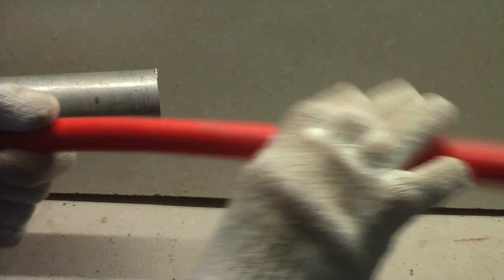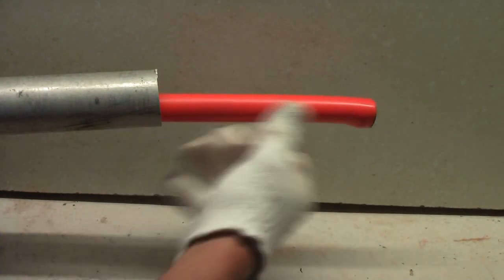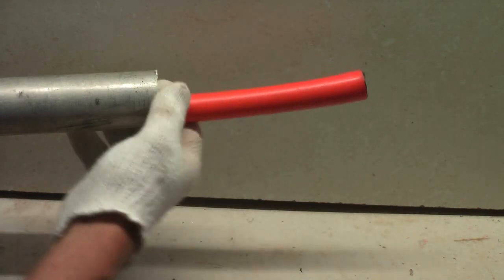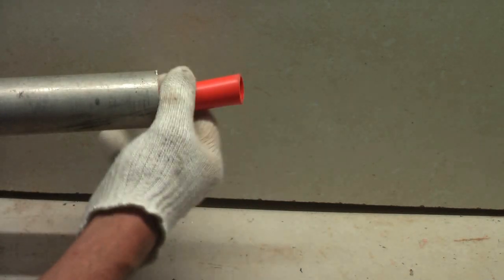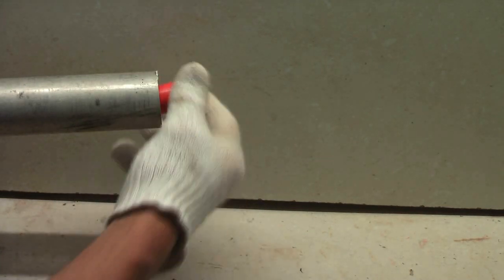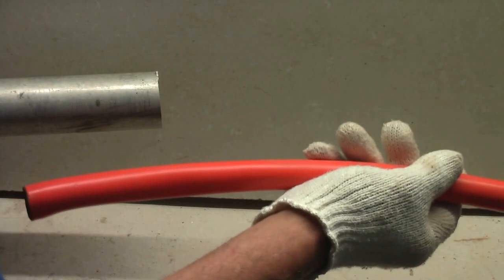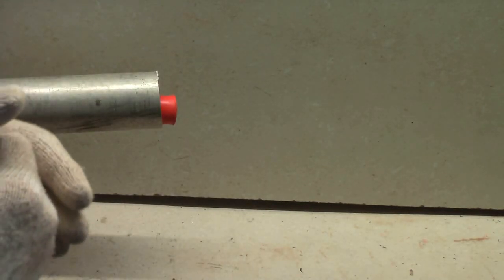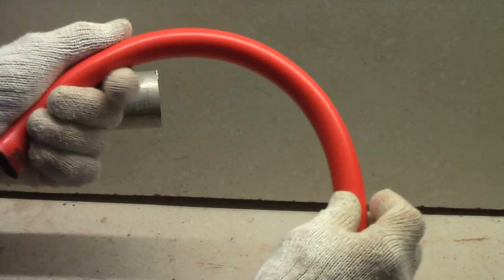✅SIMPLE QUICK WAY TO HEAT AND BEND PLASTIC PVC PIPE &... (Now with CC)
Helping you to use a heat gun easily and safely. Using a easy made DIY heat chamber. Good thing too is that is something you can do.
✅These videos are for people that want to use heat guns to heat PVC pipe or other types of plastics.
Without having to breath in toxic fumes that come for these plastics when over heating them.
We have made a few tools that helps you heat PVC other PLASTICS.
With less probability of breathing in toxic fumes.